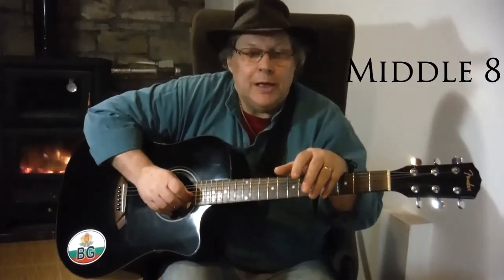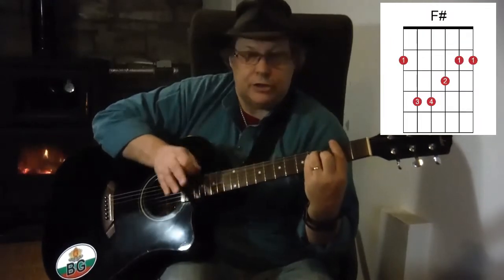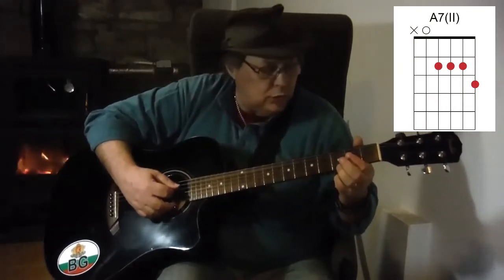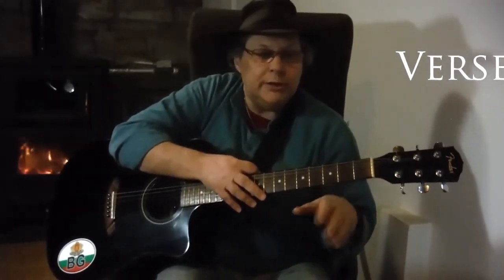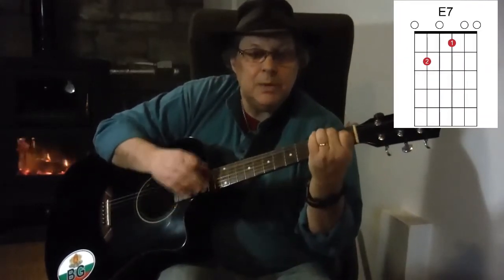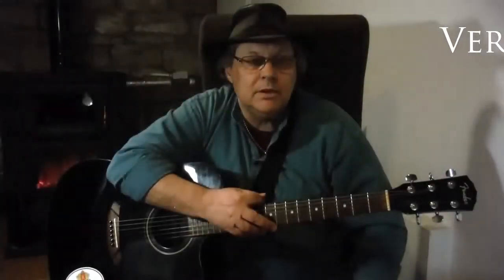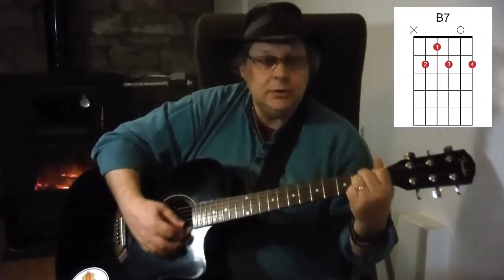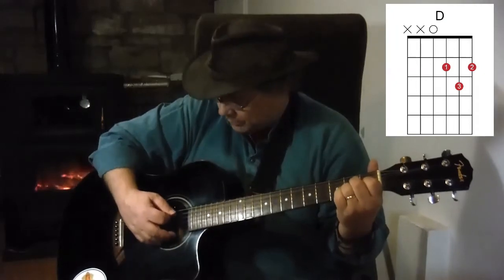How to Play Nothing Can Change My Love For You Part 2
This is a great song song by Sam Cooke and, also Otis Redding, arranged for the guitar.

This song is arranged for intermediate to advanced players. Have a look at the "Nothing Can Change My Love For You" video to see me playing the song and then "How to Play Nothing Can Change My Love For You - Part 1 to see how to play this classic song yourself.

Do you want to play the guitar? I can show you how to play songs in just a few minutes!
This is part of a series of videos ranging from new guitarist's level to advanced techniques.

Bones
Tony "Bones" Mason